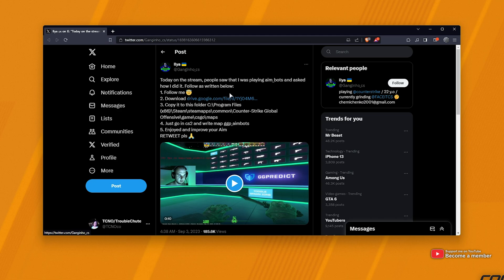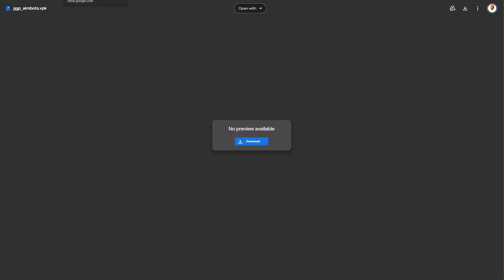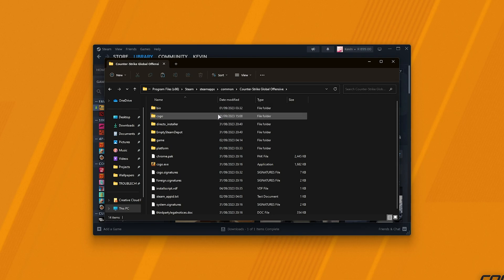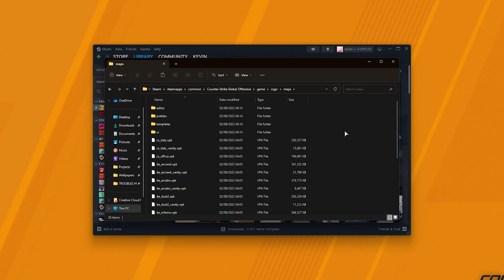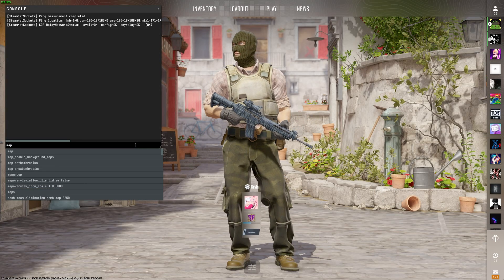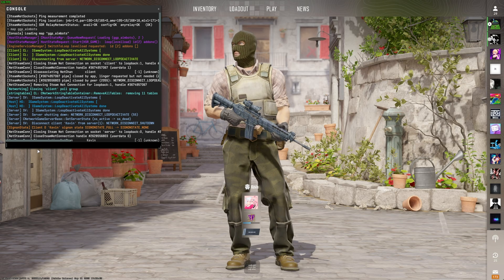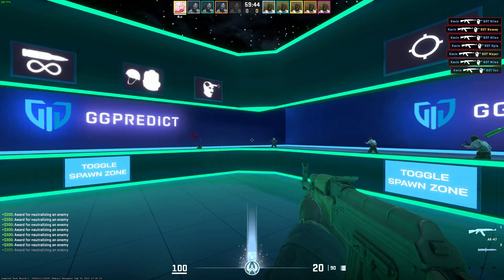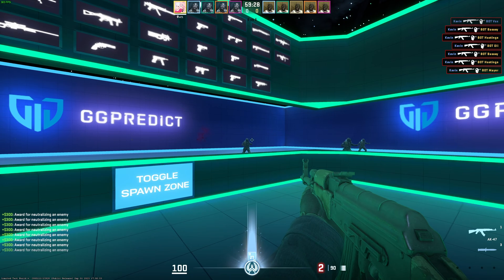How to Play Aim Botz in CS2 | Full Guide | Working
Looking to play Aim Botz, the famous CS:GO aim train map in CS2? Well, the workshop isn't fully out, but we can download a port of Aim_Botz for CS2. This video shows you how, as well as how to play the map.

Timestamps:
0:00 - Explanation
0:19 - Download aim_botz for CS2
1:09 - Playing aim_botz in CS2
1:34 - Possible issues with the map